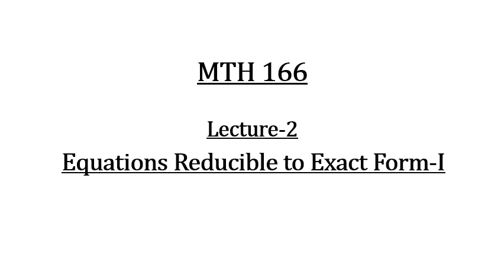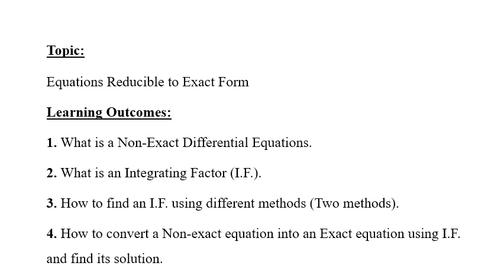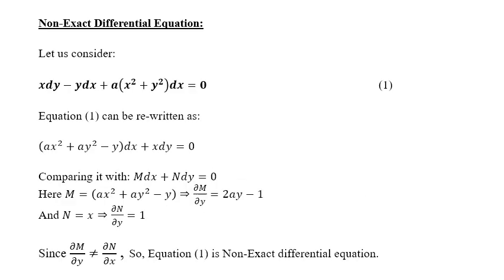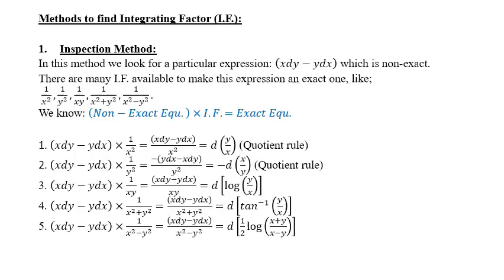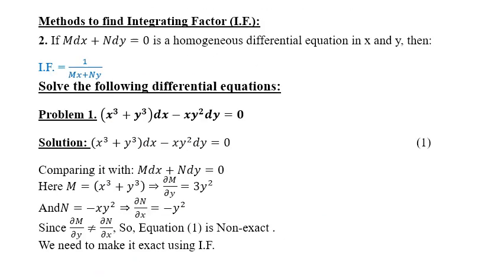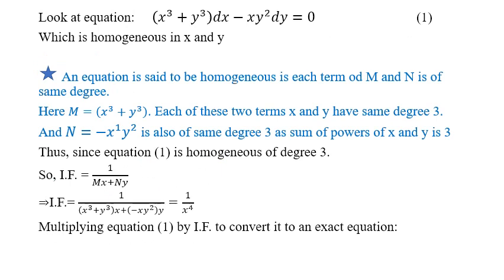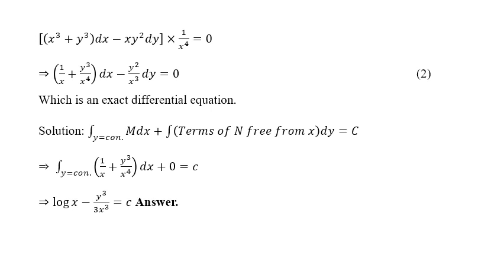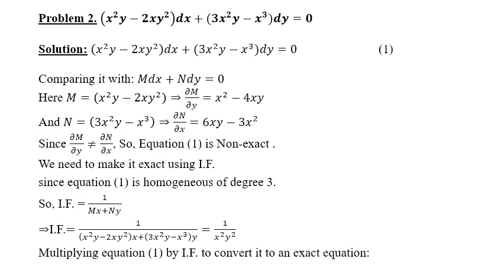Lecture 2 Equations Reducible to Exact Form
You will learn how to find Integrating factors, convert a non-exact equation to an exact equation with the help of an Integrating factor and then how to solve it.